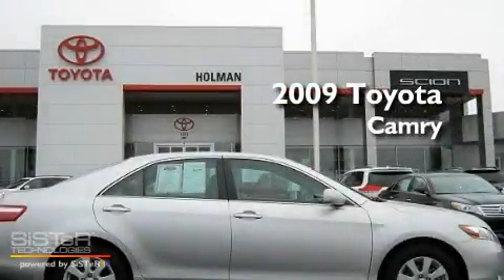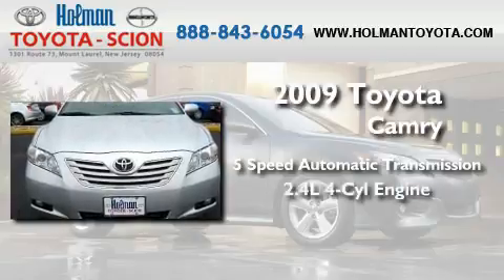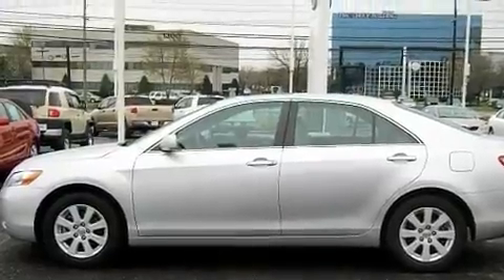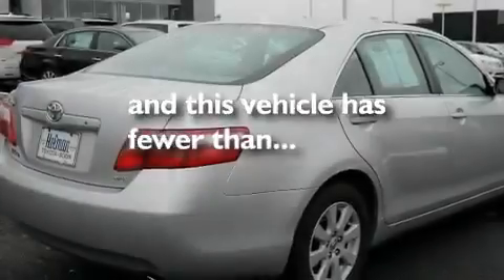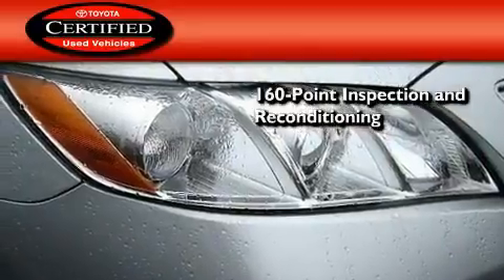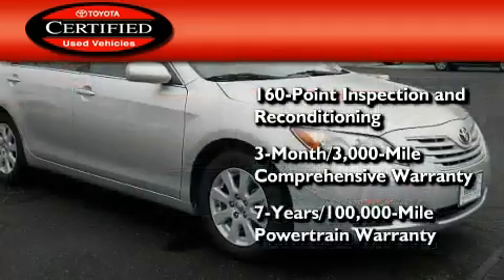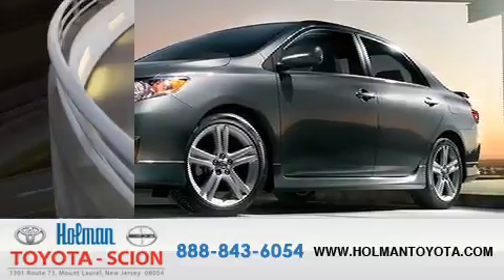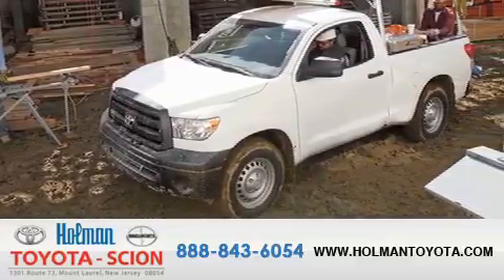2009 Toyota Camry Certified Mount Laurel NJ 08054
Year : 2009

 Make : Toyota

 Model : Camry

 Engine : I4 2.4L

 Trans . : Automatic

 Exterior : Classic Silver Metallic

 Miles : 17,947

 Interior : Ash

 Stock : P5821

 Holman Toyota

 1301 Route 73 N